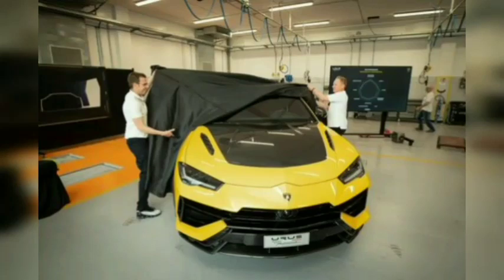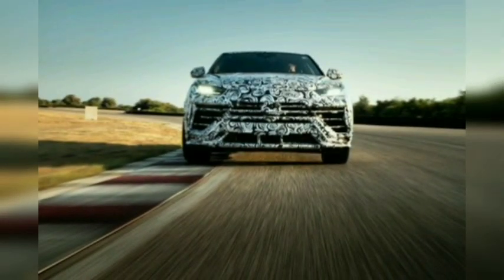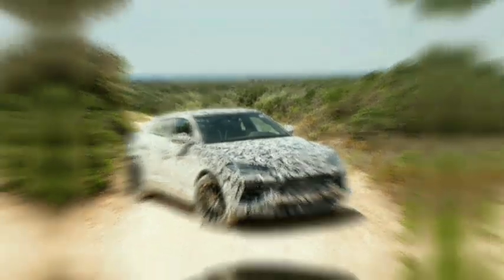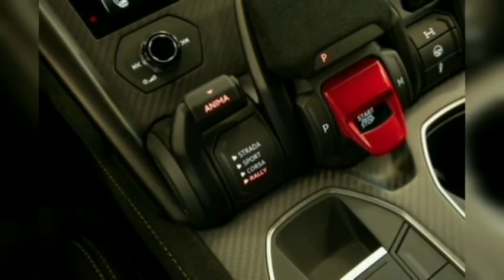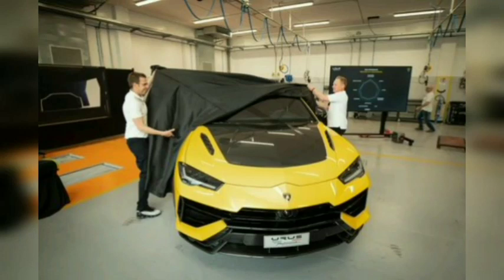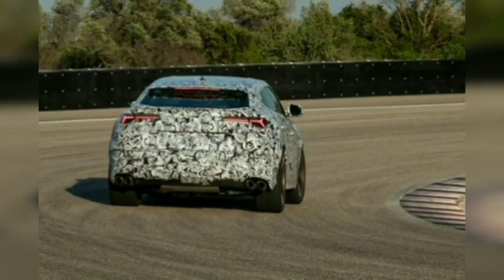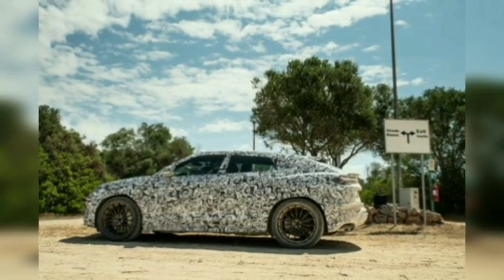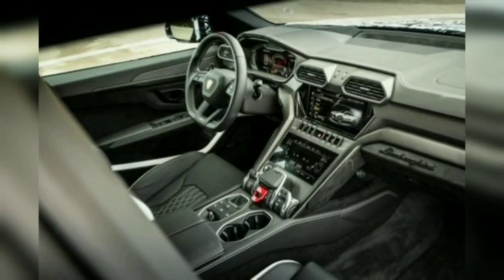2023 Lamborghini Urus Performante: Firmer and Faster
2023 Lamborghini Urus Performante: Firmer and Faster
A preview of the ultra-Urus reveals that engine and suspension tweaks significantly change the big Lambo's character.